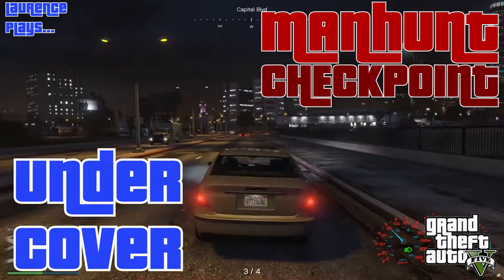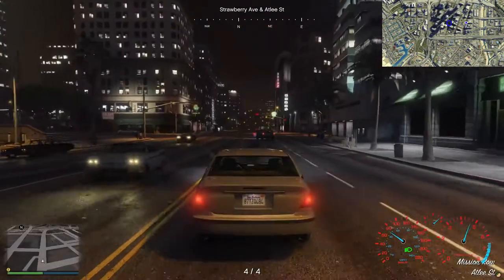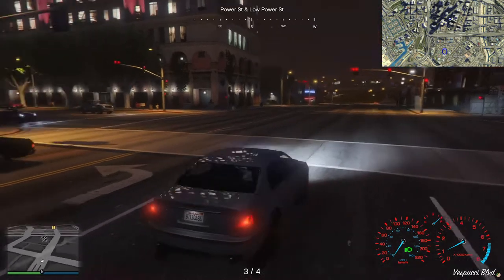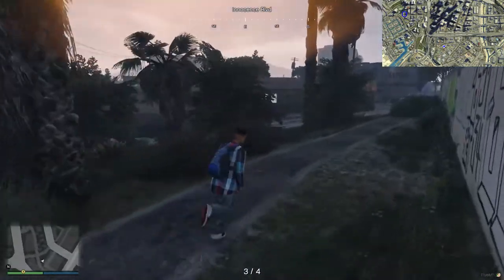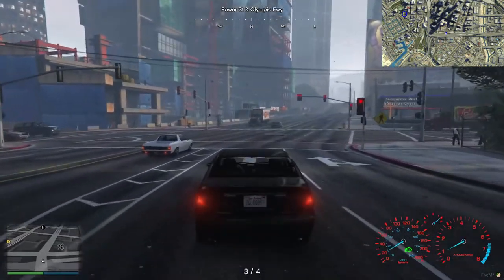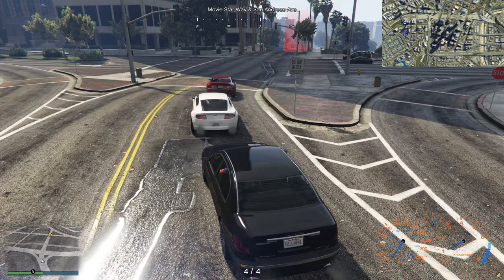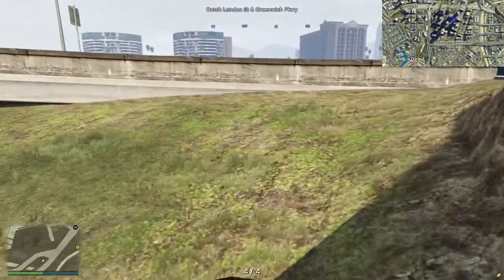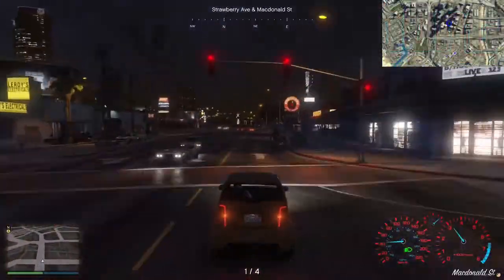Manhunt Checkpoint 34 - Under Cover - Laurence Plays GTA V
Today! Laurence hides in a bush, Tristan shoots a bush and Buck wants to eat a bird. It's Manhunt Checkpoint! I have to run round the city grabbing checkpoints, the hunters have to try to stop me, but I don't show up on their maps...